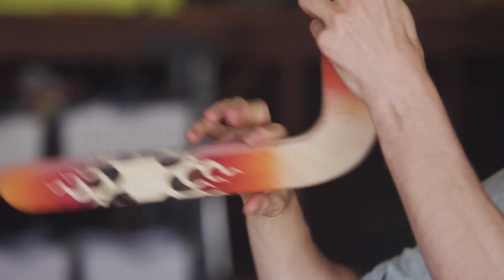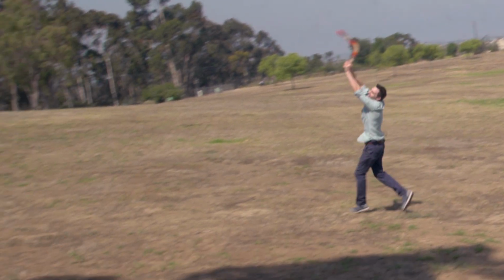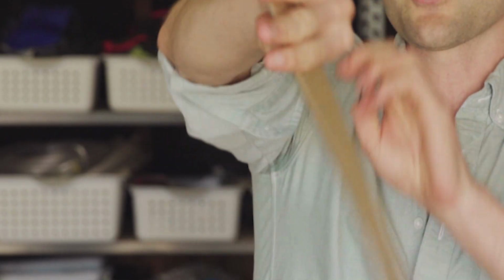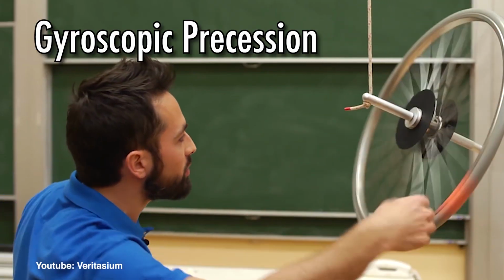Human-Sized Boomerang - For Science! Ep. 7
Nick Uhas is back putting the science of Summoners War to the test. Up this week, the impressive giant boomerang of the Fire Boomerang Warrior, Maruna! It's all coming back to us now.

Executive Producer - Woody Tondorf
Producer - Ian Ward
Host - Nick Uhas
Camera - Leonora Anzaldua
Camera - Michael Cox
Sound - Rul Yacob
Editor - Brian Fitzgerald

More awesome Skybound Content to check out:

Making DRAGON FIRE! - For Science! Ep.

FREEZE! Testing Ice Weapons - For Science! Ep. 2

What's the Best Weapon? - For Science! Ep. 3

Weaponized Playing Cards - For Science! Ep. 4

Creating Penguin Knights! - For Science Ep. 5

Sneaking into ROBERT KIRKMAN'S OFFICE?! Grindstone Workshop #1

Labyrinth in VR, Skybound Games Events, and more! - That's Neat!

Summoners War Events, OXENFREE Music Video & More - That's Neat!

Introducing That's Neat! - News, Fan Art, & Everything Games!